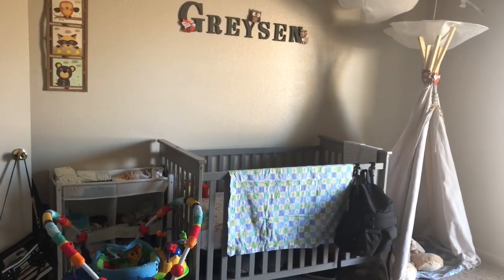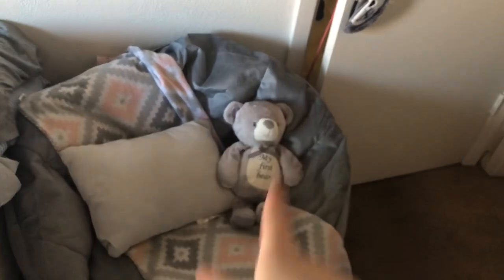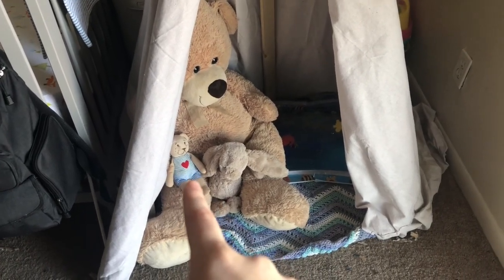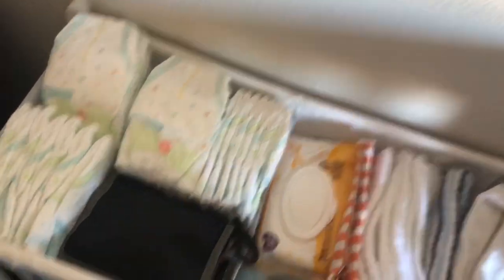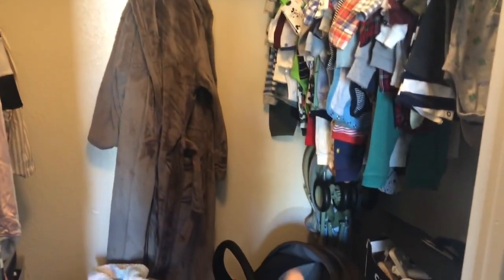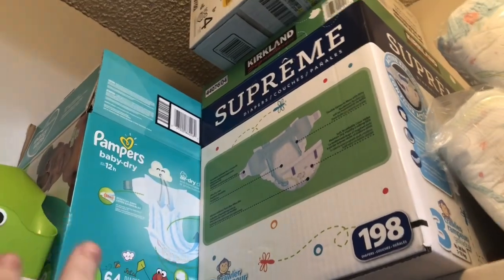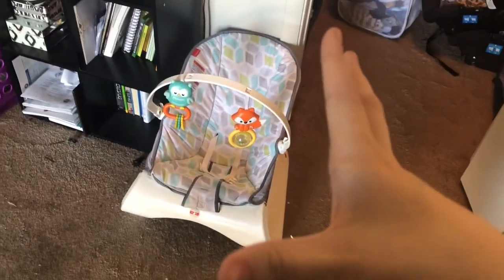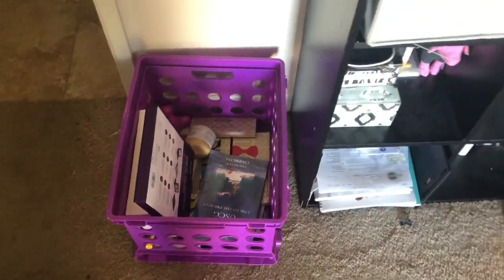TeenMom: Room Tour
Hey guys it’s a brand new day

Today this video is a room tour since some of you guys asked for it so here it is ❤️

Crib from target
Mattress from Burlington
Letters from Walmart
Baby Einstein from buybuybaby
Sign from part city
Diaper from Burlington
Shelves from Walmart
Chair from Walmart

Guys it’s amazing I love you all so so much and  thank you guys from hitting 130 subscribers let’s keep going